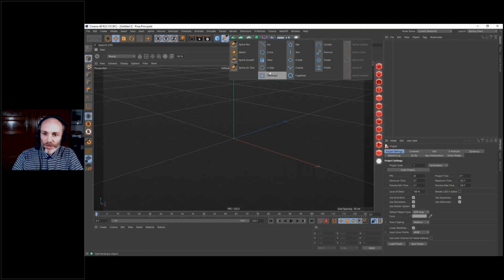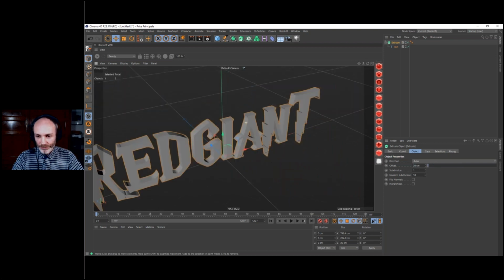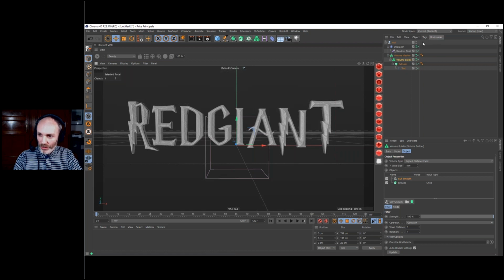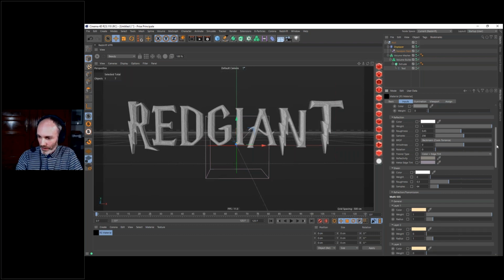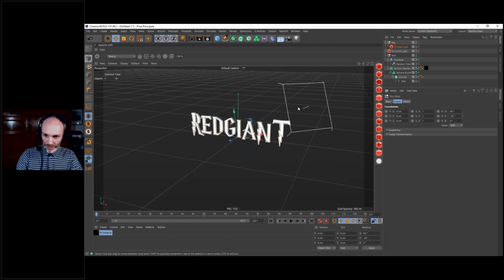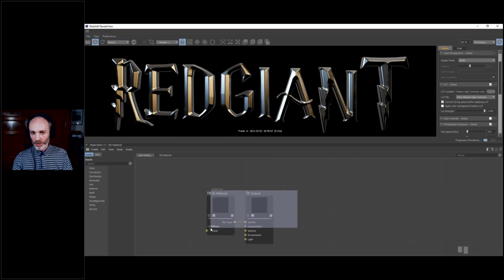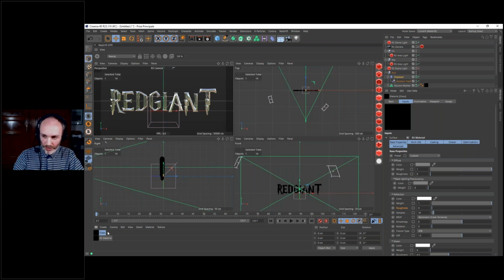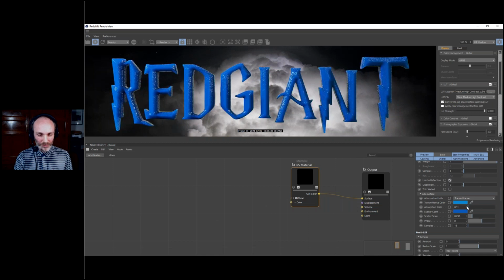C4D & Redshift: Designing Fantasy Titles (1 of 3)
Designing and Compositing Fantasy Titles

Join us for three special sessions, where Maxon Certified Master Trainer Lionel Vicidomini will showcase designing fantasy titles with fire, clouds and smoke in Cinema 4D and Redshift, using a combination of creative and timesaving techniques, including Volume Builder, Mograph, Redshift materials and Xparticles. He will also show how to convincingly composite everything together using After Effects and Red Giant Supercomp.

In this episode: Fantasy Titles with Redshift
- Create intricate titles using the Volume Builder toolbox
- Enhance the titles using Fields
- Sculpt details with the sculpting tools
- Refining further the titles with advanced materials
- Creating a gold effect
- Creating a frost effect

If you'd like to follow along with Lionel's sessions, or see how he's put it all together, here's his project files